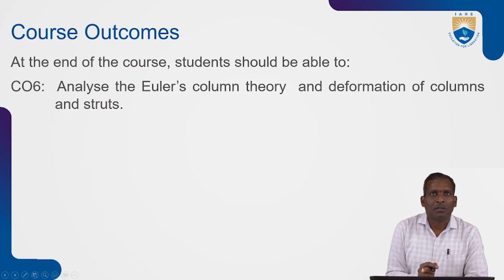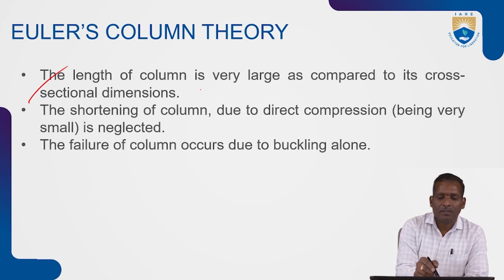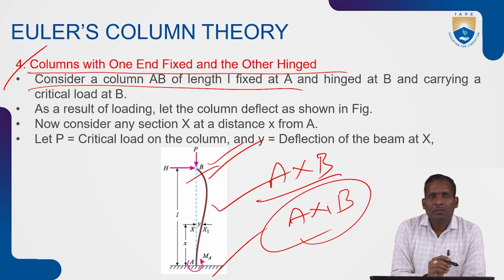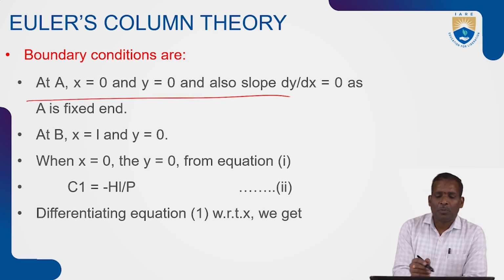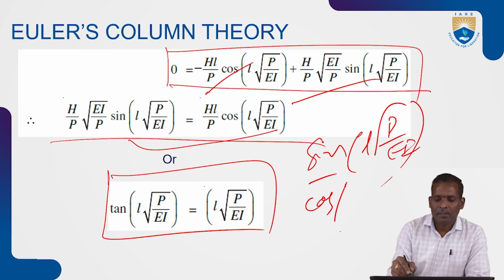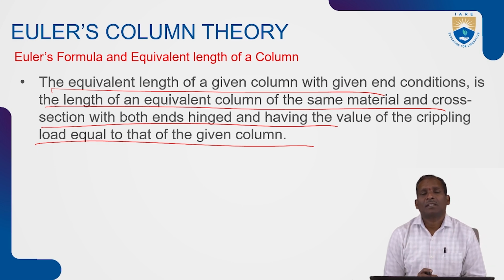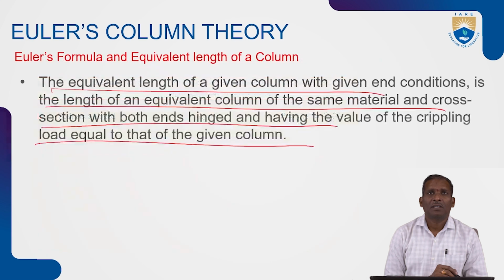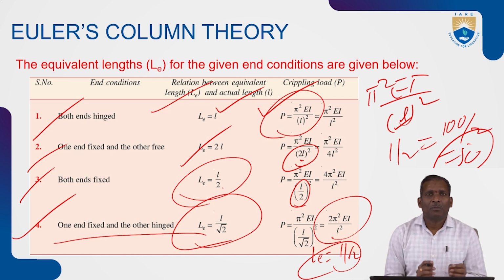Eulers Column Theory and Conditions of Column II by Dr. GVR Seshagiri Rao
Eulers Column Theory and Conditions of Column II by Dr. GVR Seshagiri Rao | IARE

Telangana, India.